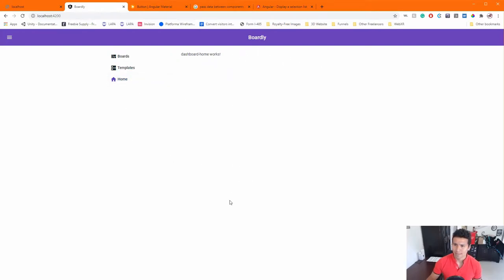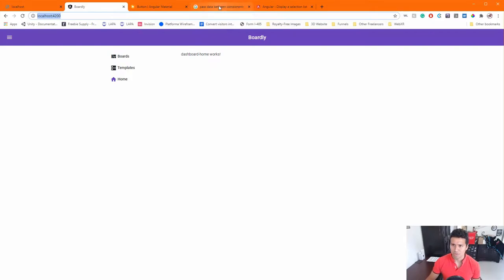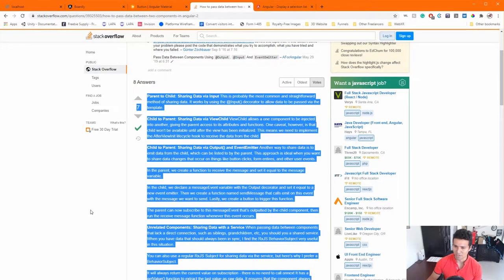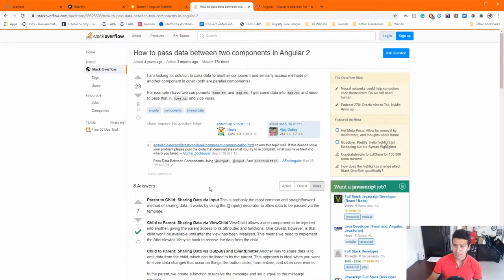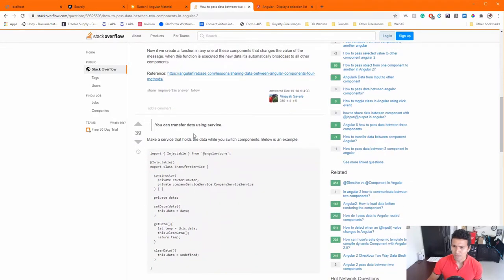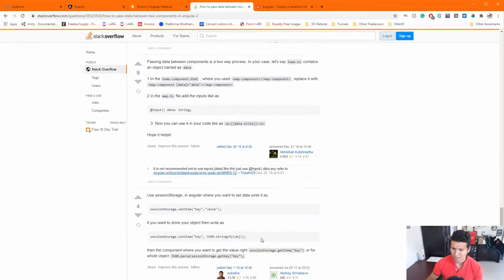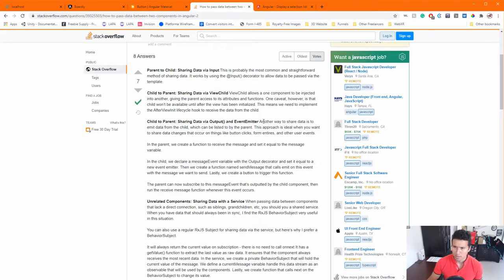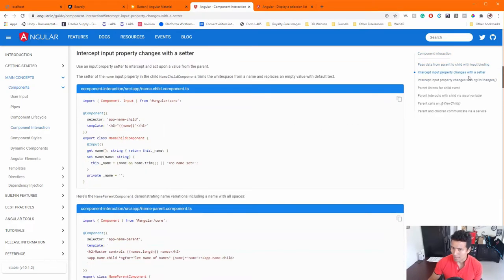Top Mistakes Junior Developers Make When trying to "find" a Solution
👨🏽‍💻Common Mistakes Jr. Developers Make When trying to "find" a Solution (as a professional dev)

In this video, I'll talk about some of the most common mistakes Jr. Developers make whenever trying to find a solution to problems they have never encountered before.